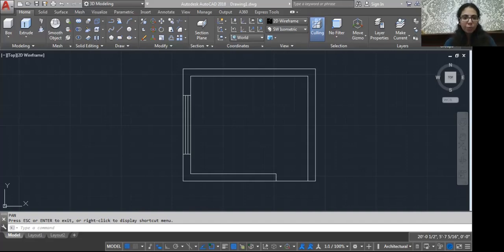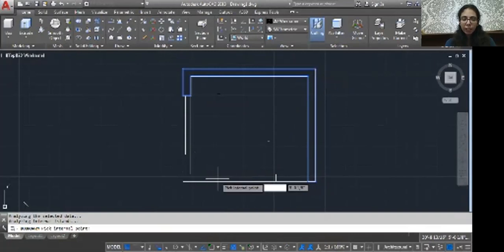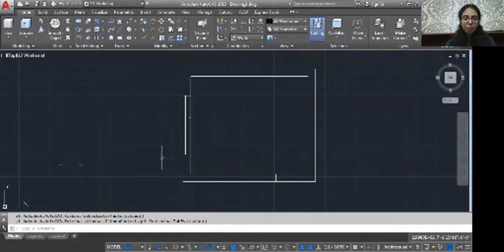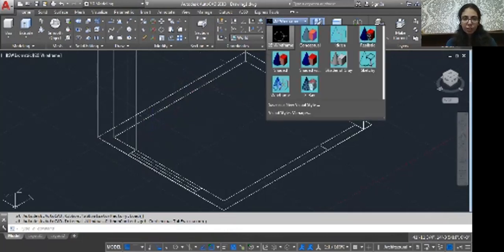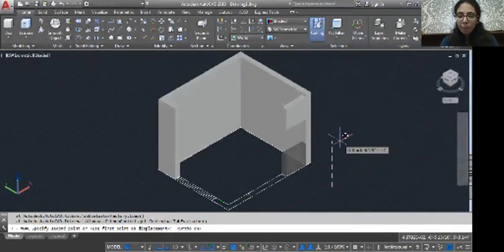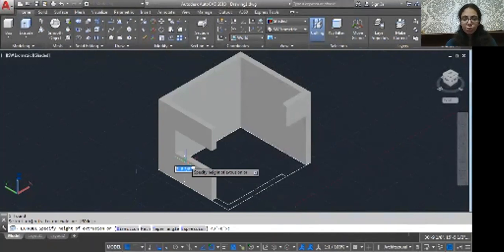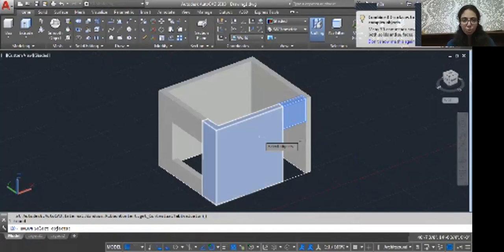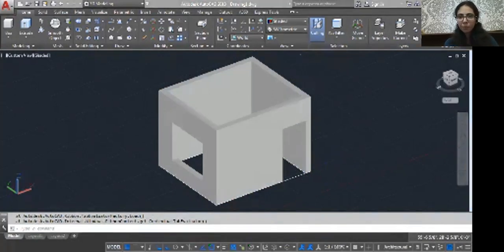2D Layout Plan Convert into 3D in AutoCAD || AutoCAD tutorial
2D Layout Plan Convert into 3D in AutoCAD

In this Video I am going to explain you, 2D Layout Plan Convert into 3D in AutoCAD

If that sounds like it could be helpful for you, please join our telegram channel
channel name - Design Thinking